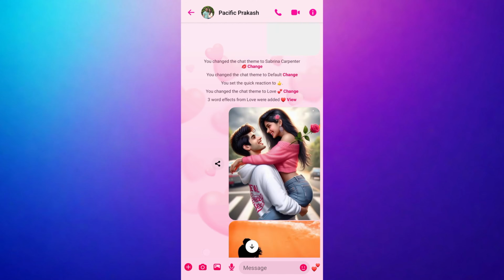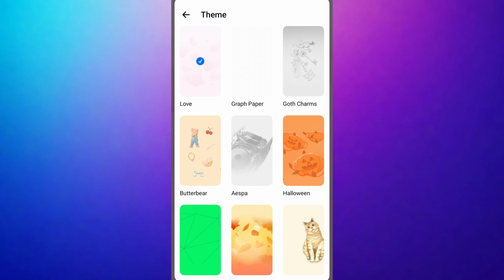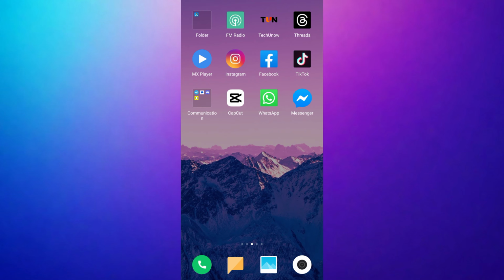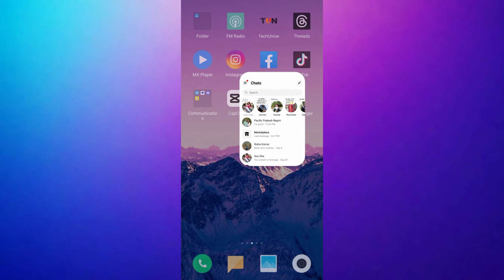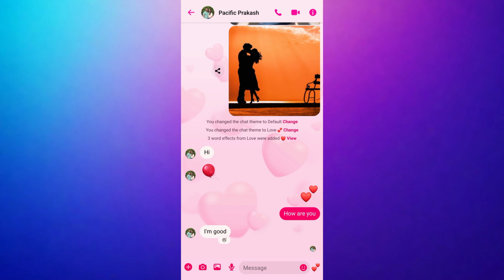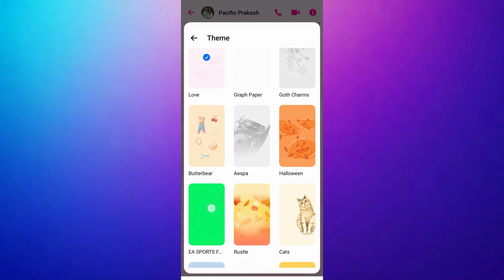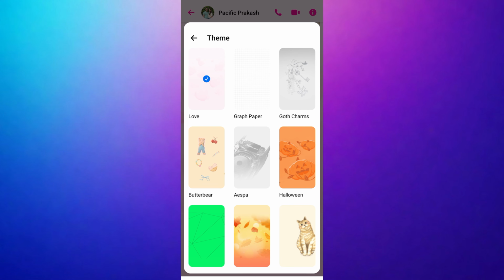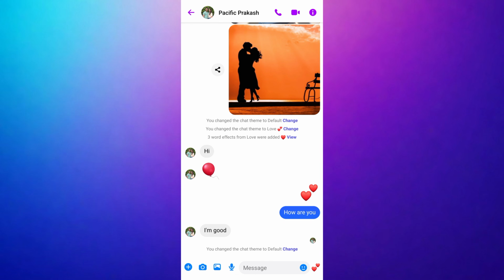How To Remove Theme In Messenger | Delete Theme On Facebook Messenger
Do you want to remove the theme in Messenger? You can delete current theme on Facebook Messenger with just a few simple steps.

In this short video tutorial, I will show you how to remove theme in Messenger. Just watch this video till the end.

Removing a theme in Facebook Messenger means resetting the chat background to its default, standard look.

When you apply a theme, it changes the appearance of the chat, such as background colors and sometimes message bubble styles, to create a specific mood or look.

Removing the theme reverts these settings back to the basic Messenger style.

Some users prefer a neutral, less distracting look without custom colors or themes.

Returning to the default may make text easier to read, especially if themes make text or background colors too bright or difficult to distinguish.

🔶STEPS🔶
To remove a theme in Facebook Messenger,
1. Open the Messenger app on your mobile device.
2. Find and open the chat conversation where you want to remove the theme.
3. Tap the name of the person or group at the top.
4. Find and tap on the "Theme" option under customization.
5. To remove the current love theme,  just tap on the selected theme first.
6. A new popup screen will appear; from here, tap on "Remove."

This will reset the chat theme to the regular background and text colors.

- - - - - - - Similar videos:- - - - - - - - -

This Video Includes:
○how to delete theme on messenger
○how to reset theme in messenger
○remove chat theme in messenger
○change messenger theme back to normal